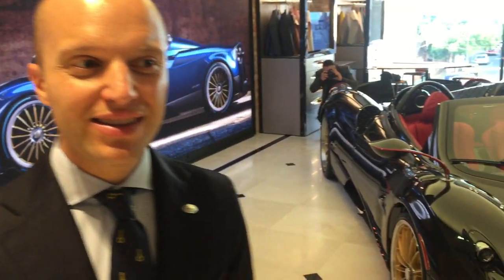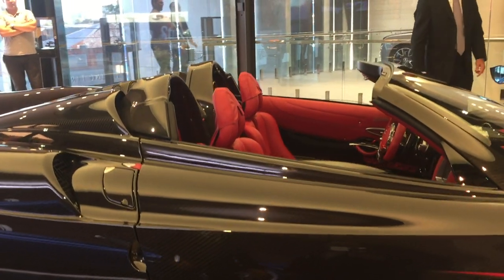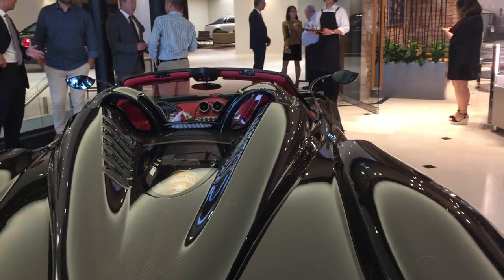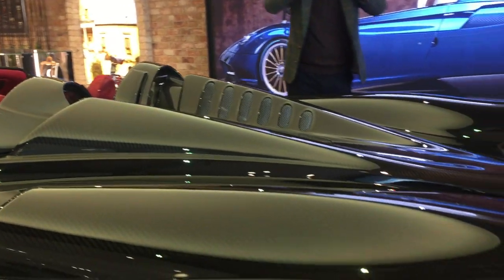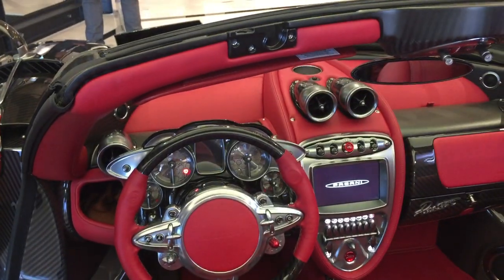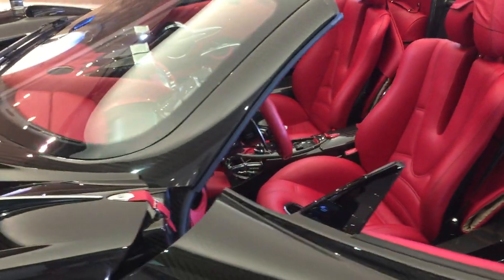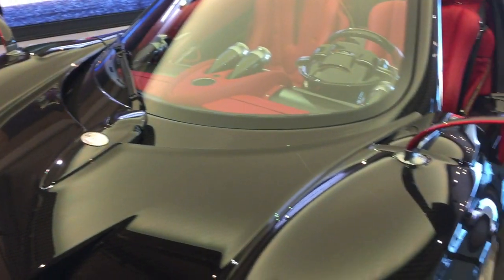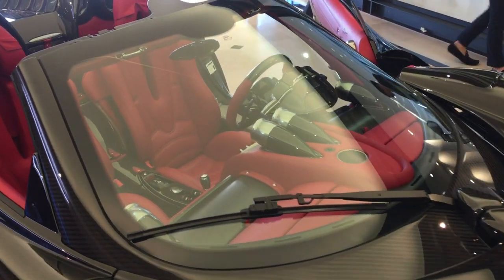Pagani Huayra Roadster arrives as Australia’s most expensive car | Wheels Australia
THE Pagani Huayra Roadster is now on sale in Australia, with the hand-made Italian supercar sporting the highest-ever price tag for a new production car sold in Australia.